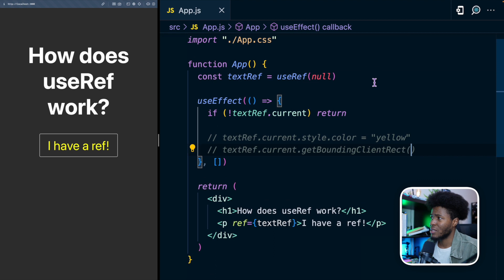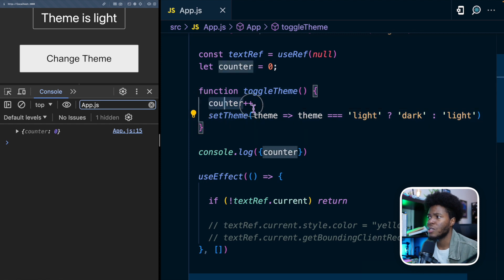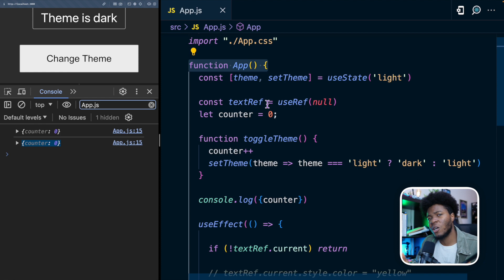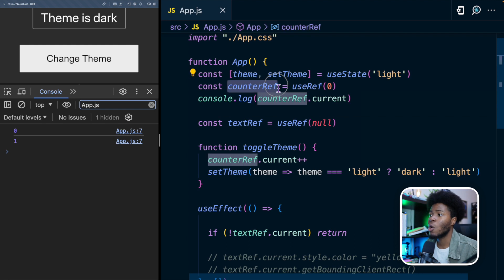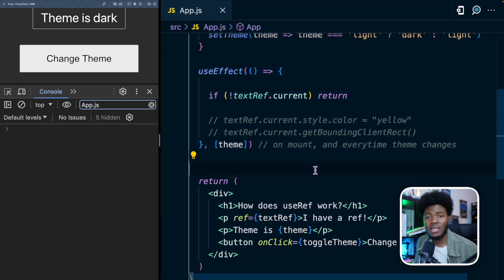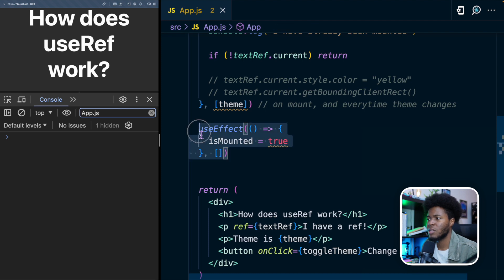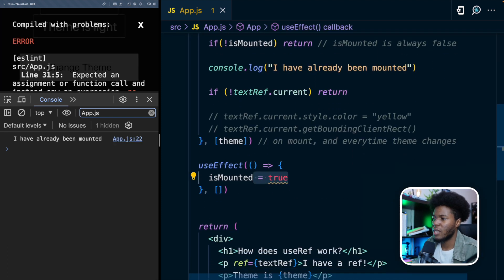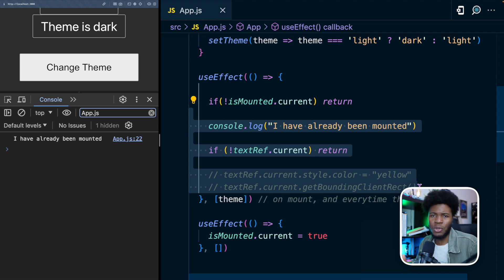Did You Know This About USEREF?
There's more to useRef than attaching references to elements.